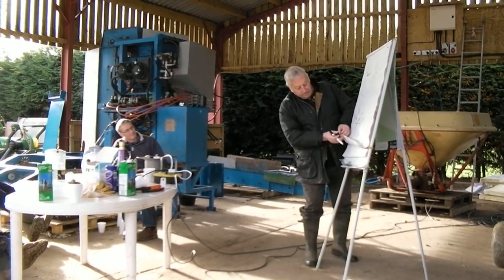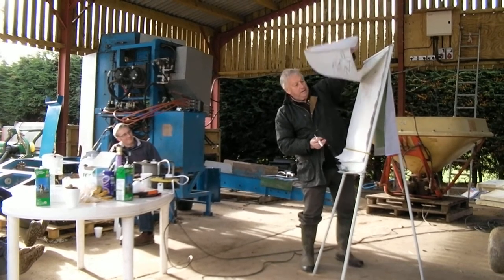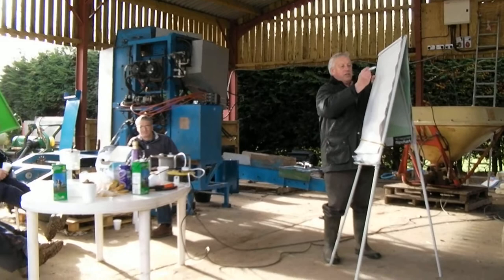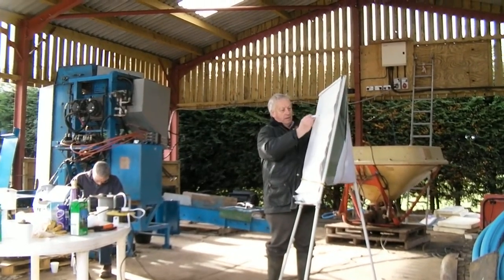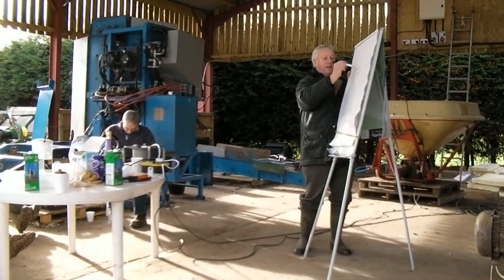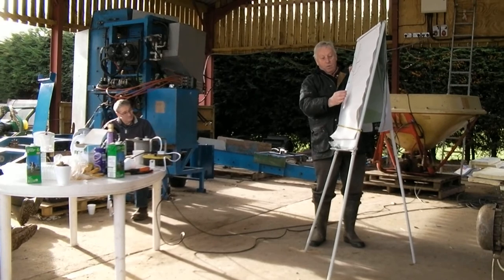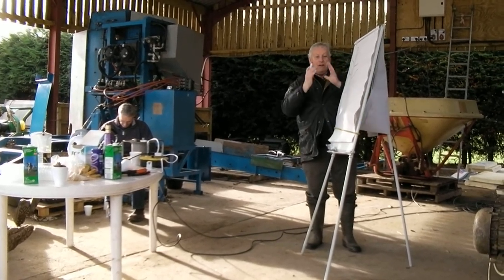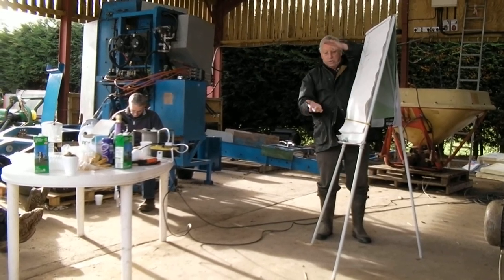Pruning Bush Cider Trees Workshop: part 3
Chris Fairs, Heineken (Bulmers) Grower Advisor gives a talk on pruning.

Part three, continued from Part 2.

How to make a cut.